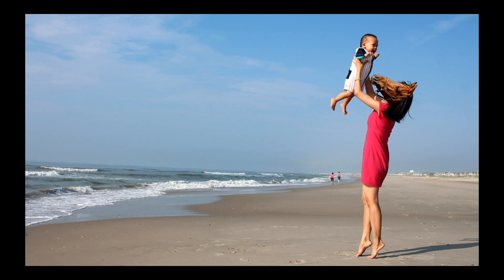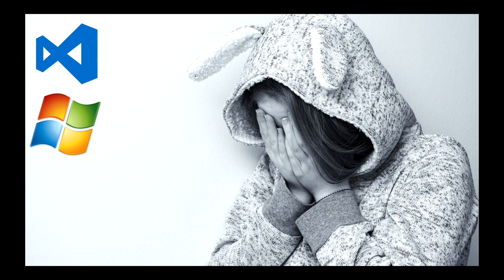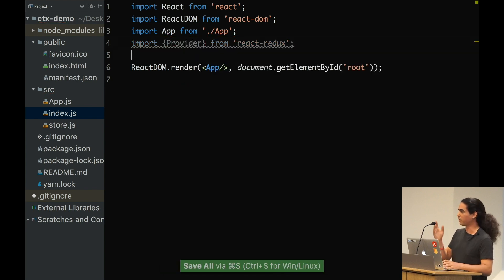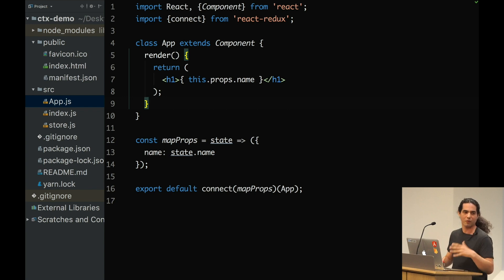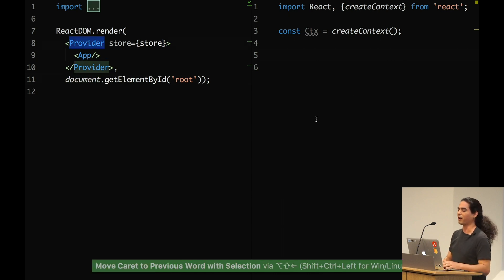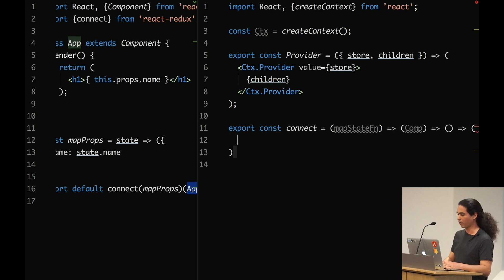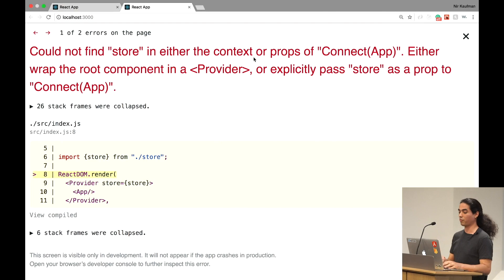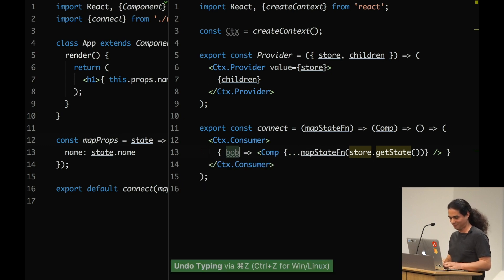Enter Context - Nir Kaufman @ ReactNYC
In this live coding session Nir exposes React Context.